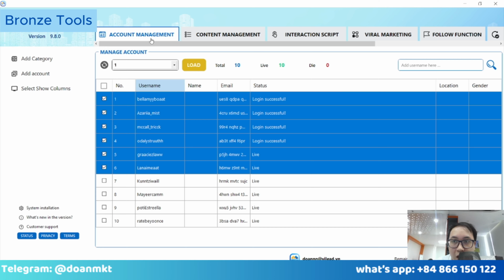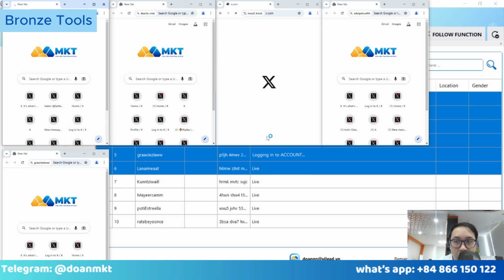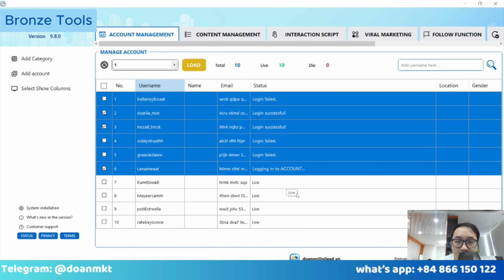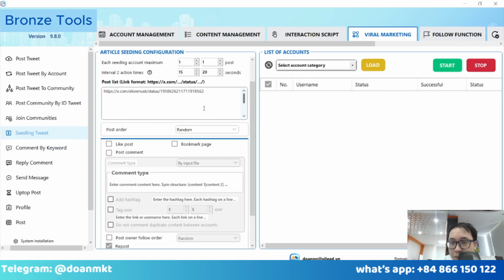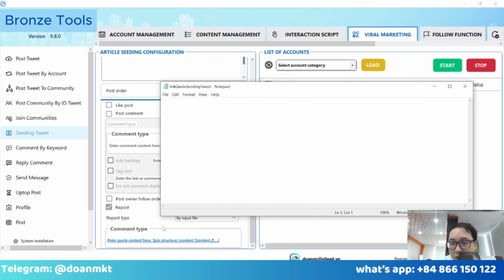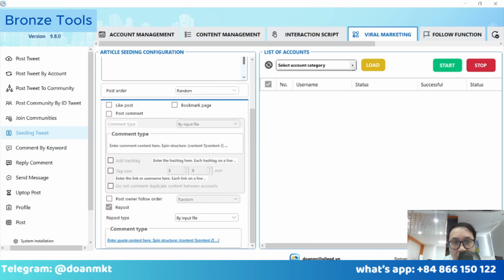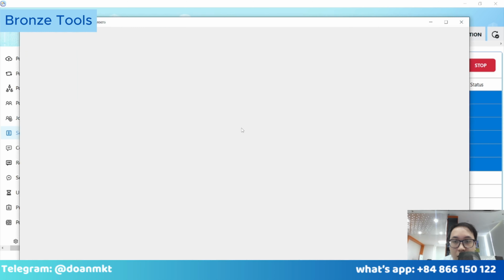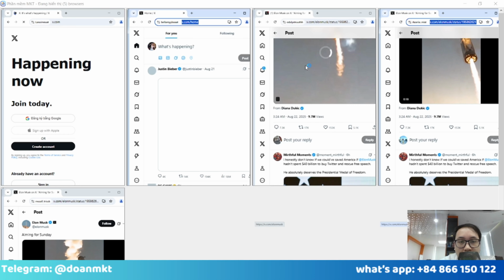How To Mass Retweet For Twitter/X Post 2025 | Twitter Auto Retweet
In this video, learn how to efficiently mass retweet posts on Twitter/X using automation tools. Discover step-by-step instructions on how to set up your account and schedule bulk retweets to boost engagement and reach. Whether you're managing multiple Twitter accounts or want to save time while boosting your social media presence, this guide will show you how to automate the retweeting process and maximize your results.
👉 What you'll learn in this video:
Setting up automated retweeting tools
How to retweet content from multiple accounts in one go
Tips for optimizing your Twitter/X strategy using automation